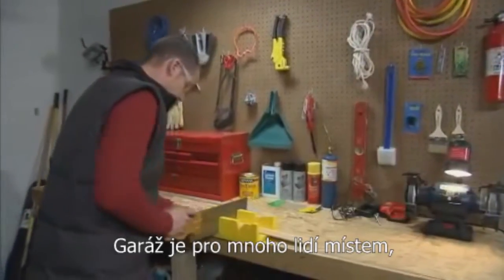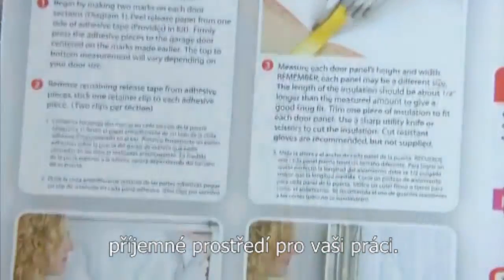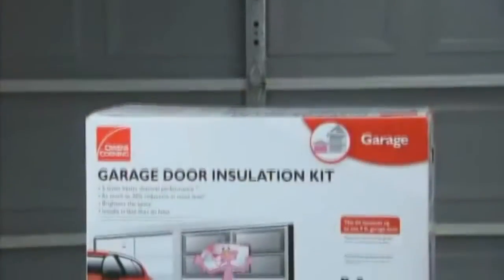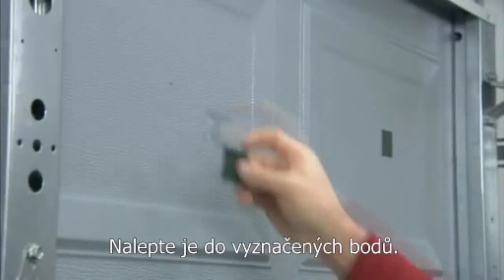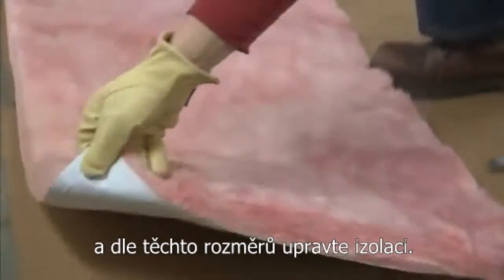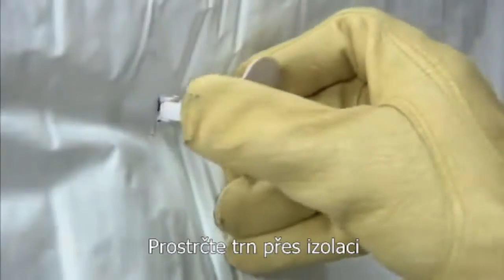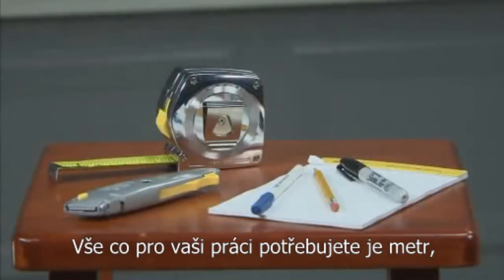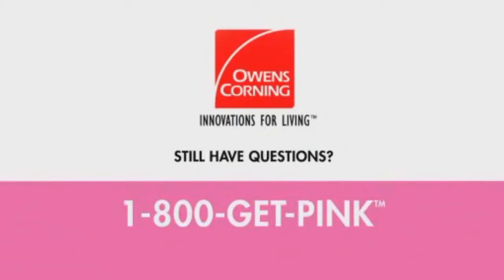Zateplení - izolace garážových vrat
Jednoduchý návod, jak si s pomocí našich produktů zateplit vrata garáže. Video je doplněno o české titulky.